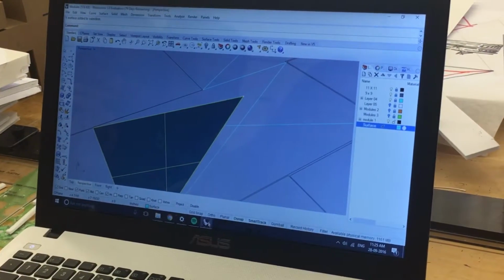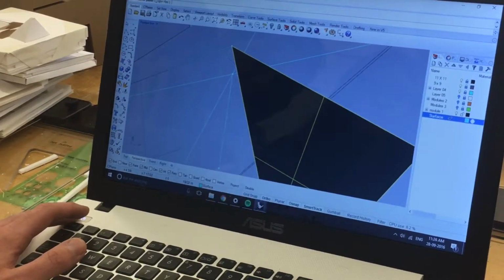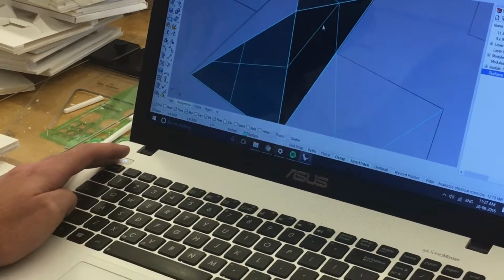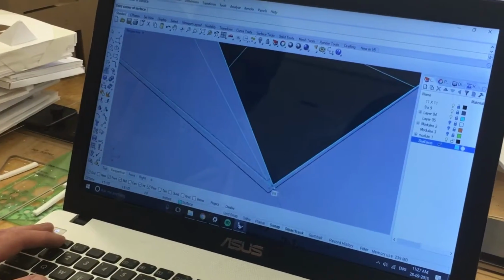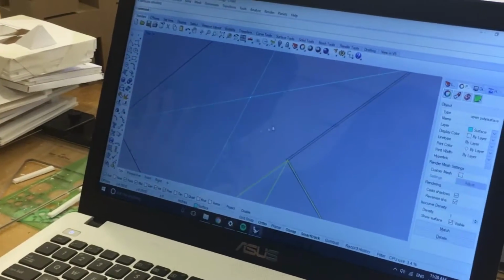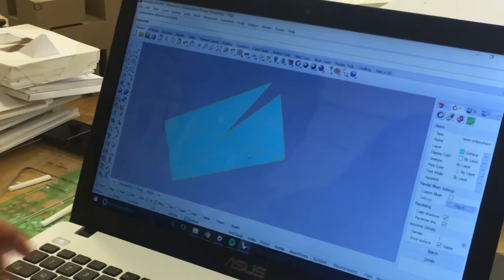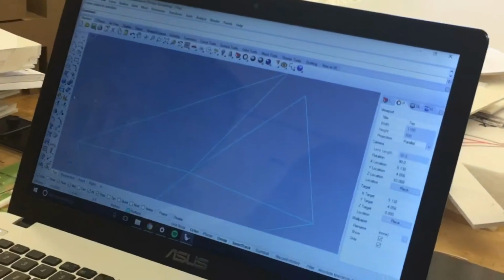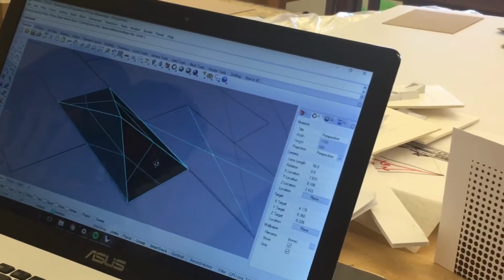September 29, 2016